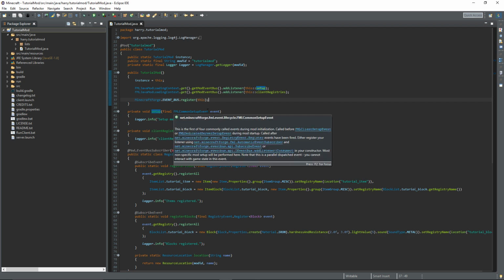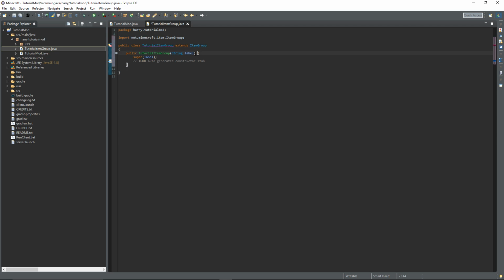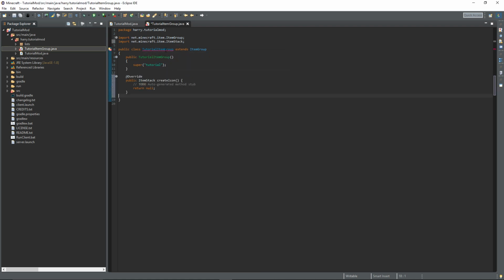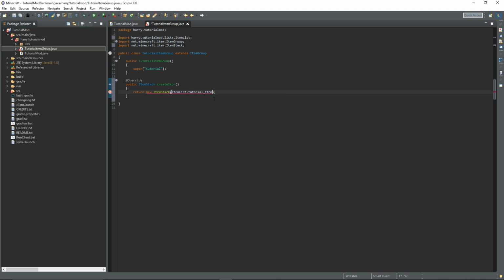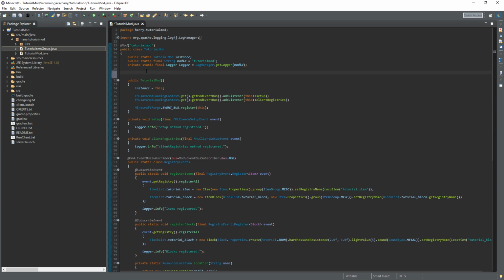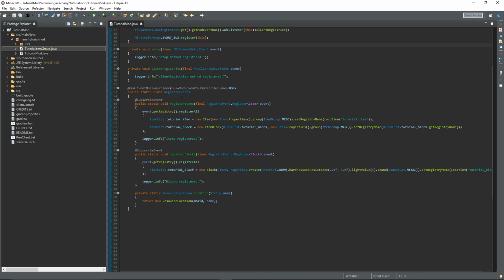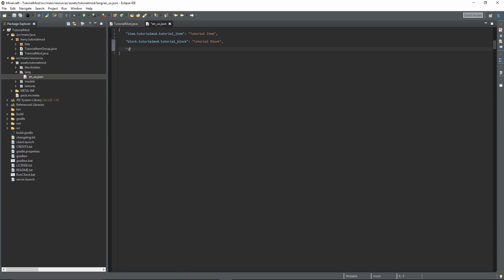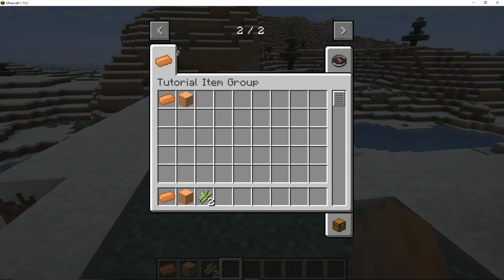Creative Tab/Item Group - Minecraft Modding Tutorial for MC 1.14/1.14.3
In today's episode, we create our first block.